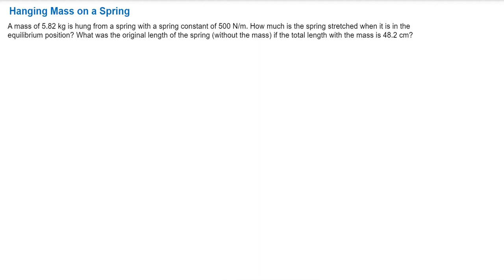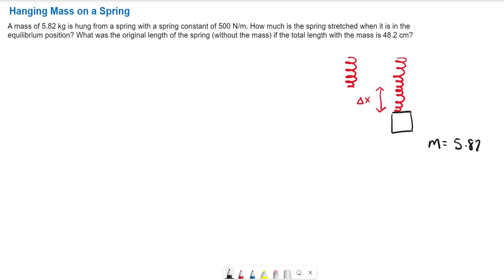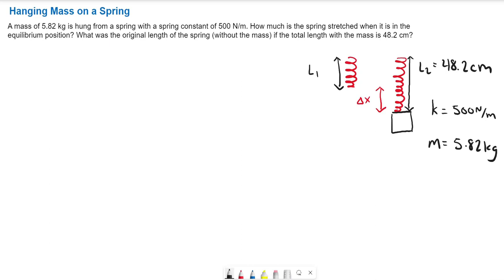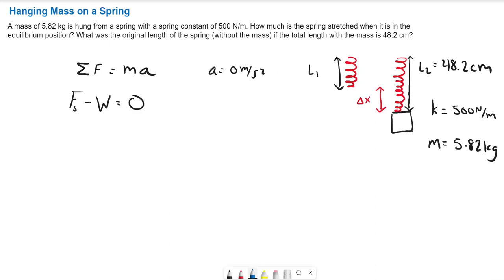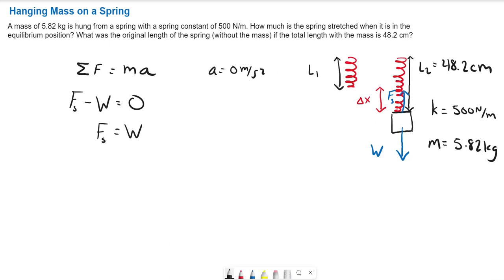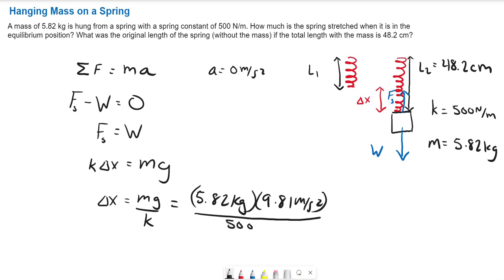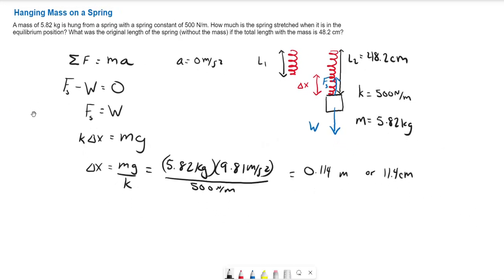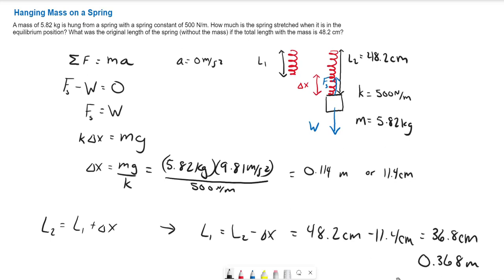Finding the Stretched Length of a Spring in Equilibrium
How to find the distance that a hanging spring is stretched when a mass is added. Also how to find the unstretched length of the spring.